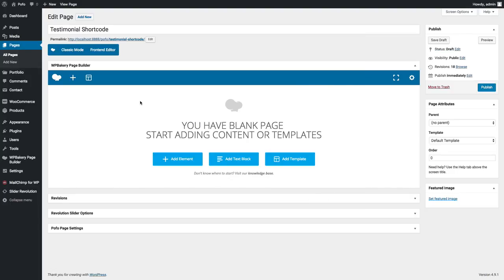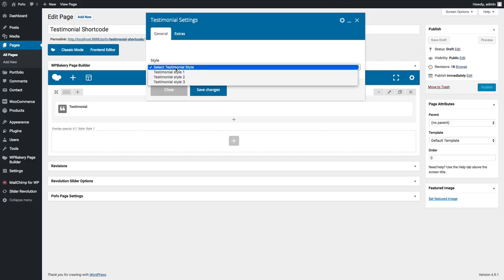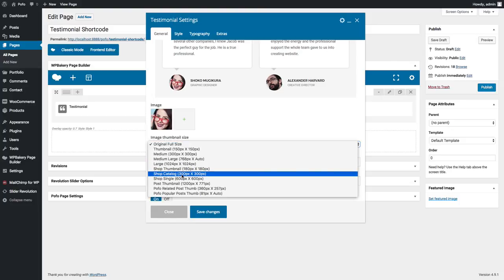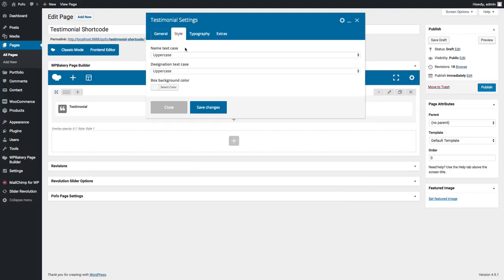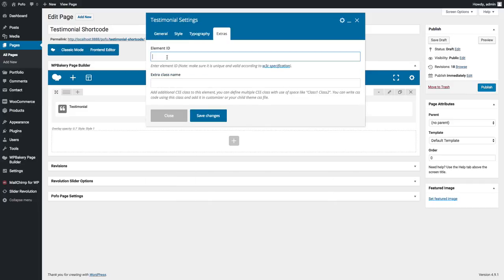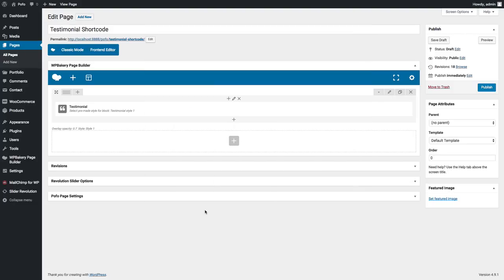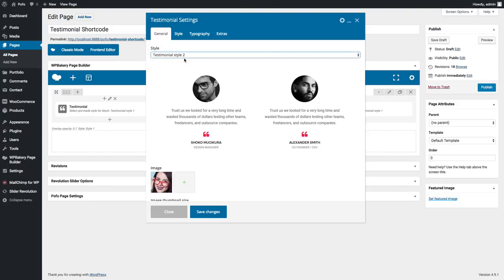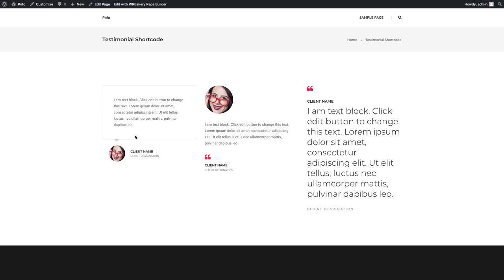POFO WordPress Theme - How testimonials shortcode work?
Tutorial: POFO WordPress Theme - How testimonials shortcode work?